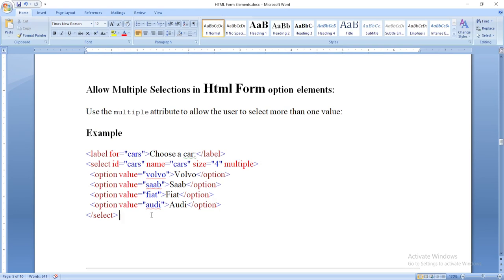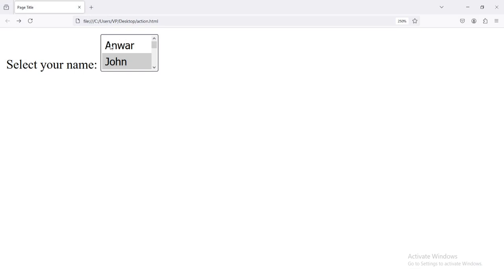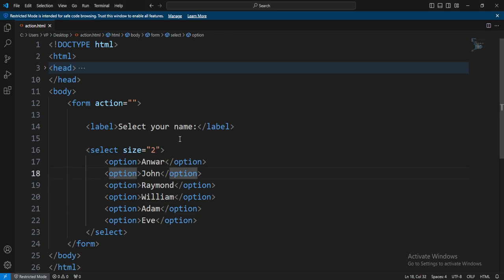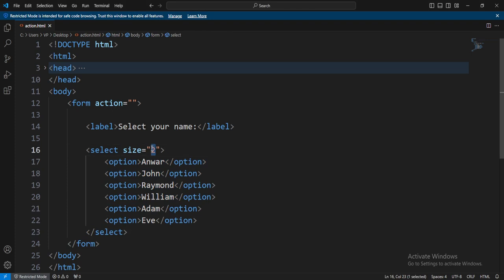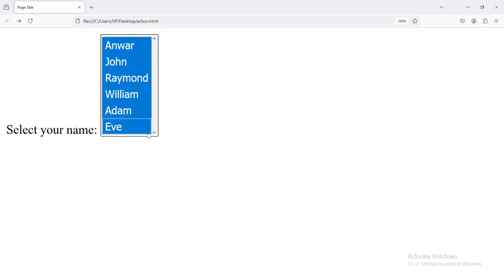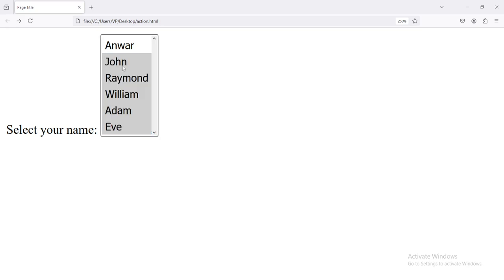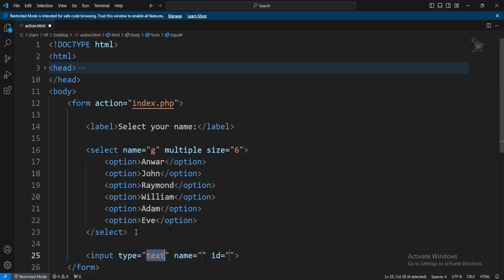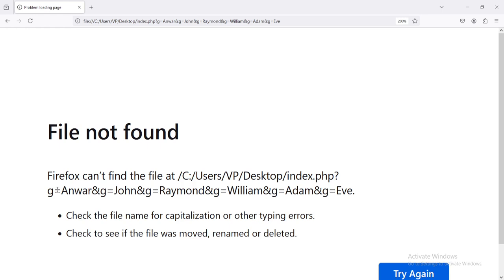HTML Tutorial for Beginners to Advance: 263 Allow Multiple Selections in Html Form option elements